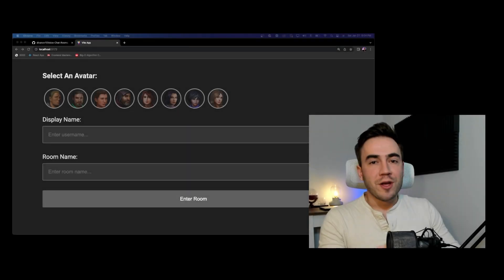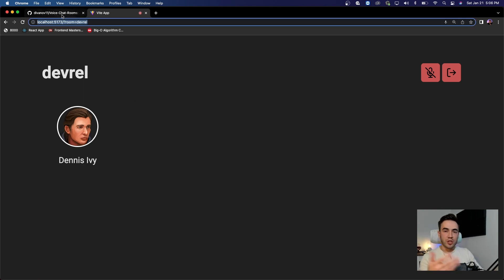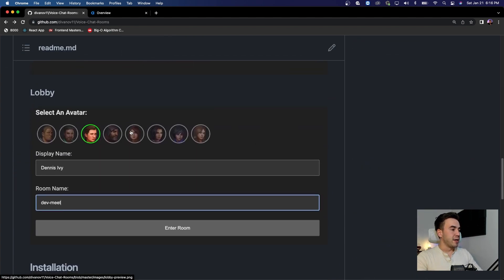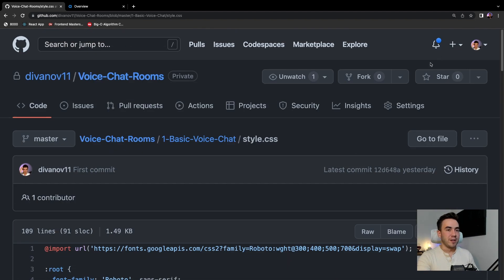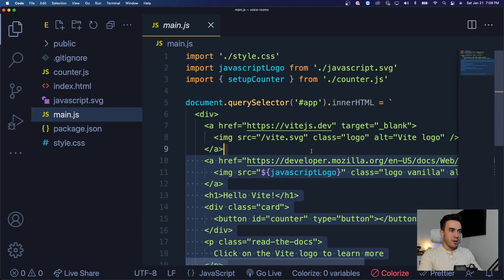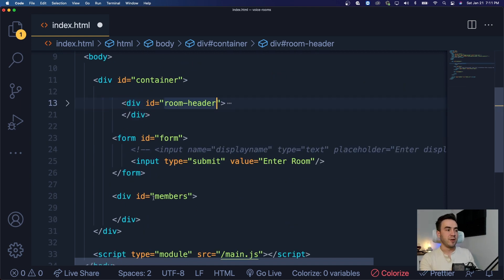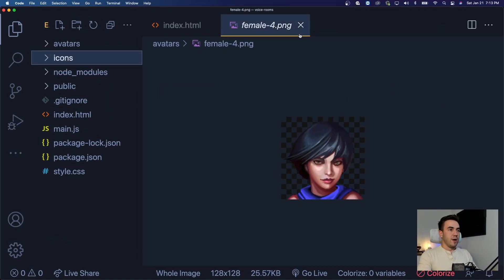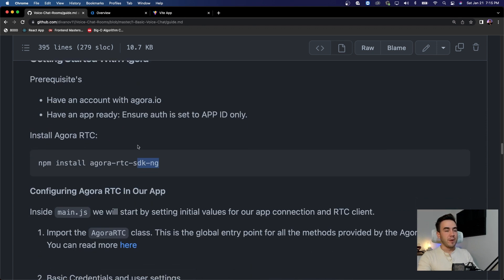Build a Group Voice Chat App With Agora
Full course on how to build a voice calling app with the Agora RTC/RTM SDK and Vanilla Javascript.

Time Stamps
00:00 - Intro & Demo
8:00 - Project Boilerplate setup